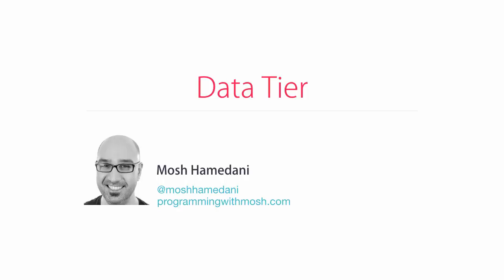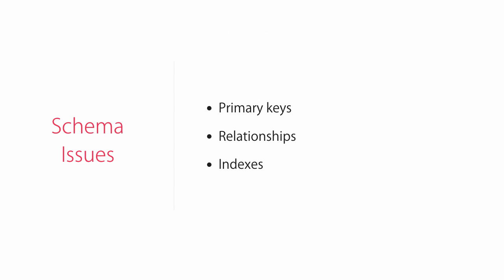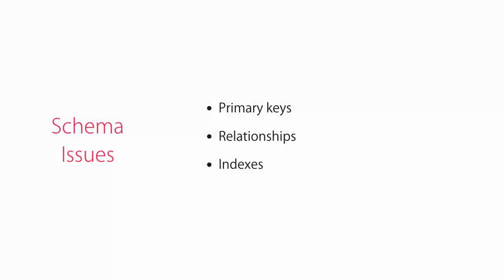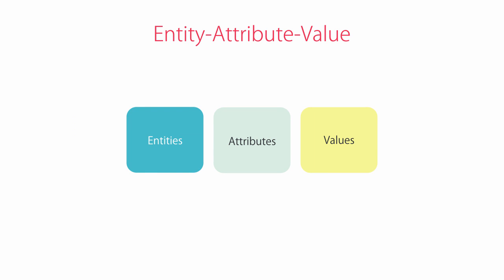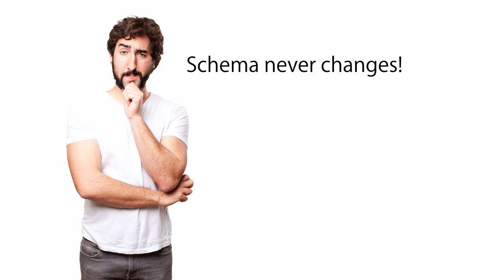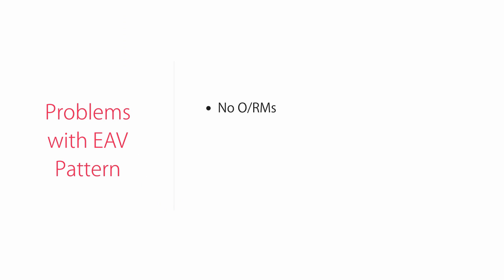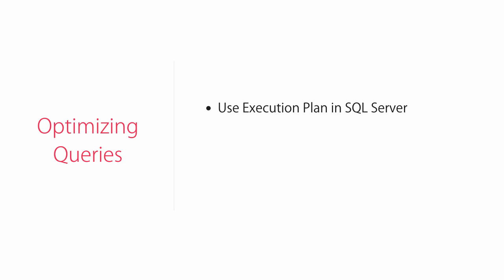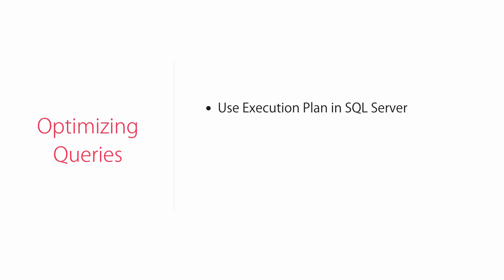095 Data Tier